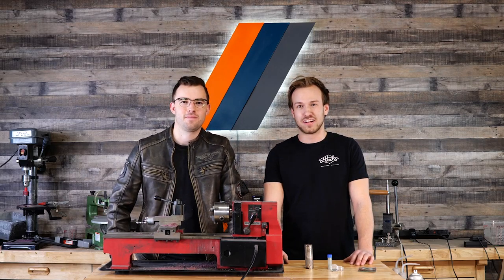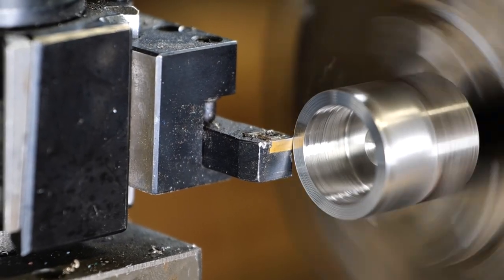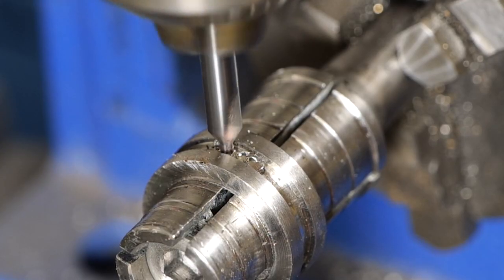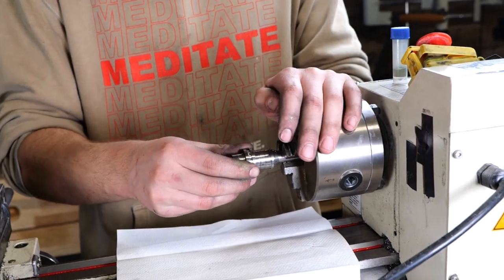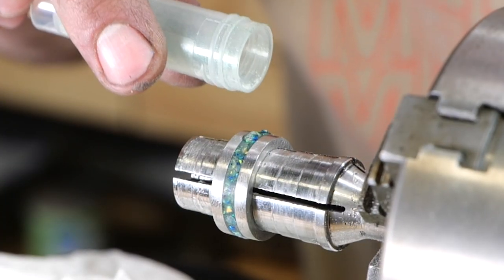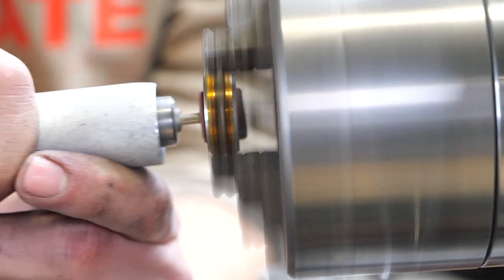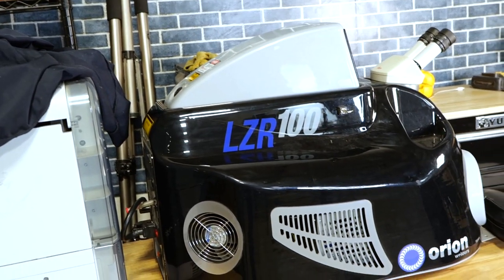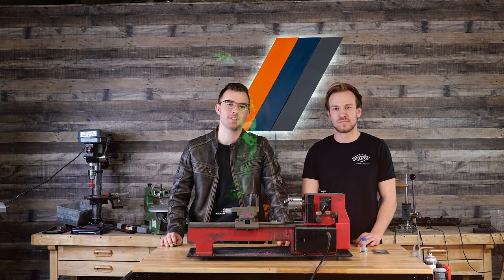Making a Glowing Emerald and Damascus Steel Wedding Band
Want to hear about our latest sales, product, launches, and more?

In Today's video, Everett makes one of our most complex rings yet. This ring has a Damascus Steel band with a glowstone inlay. The centerpiece of the ring is a green emerald set inside a gold setting. This ring glows a brilliant green. Everett starts by cutting the band materials and channeling a space for the inlay. He then inlays a glowstone inlay with a variety of green gemstones. He then sets an emerald inside before etching the ring in acid.